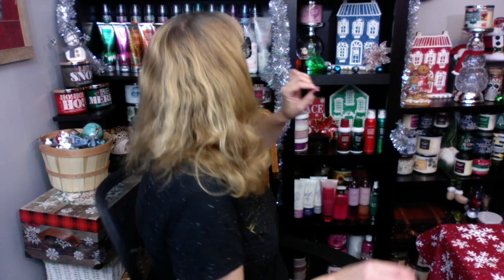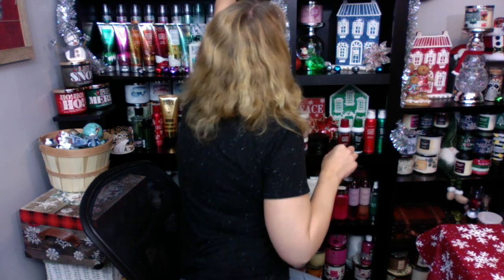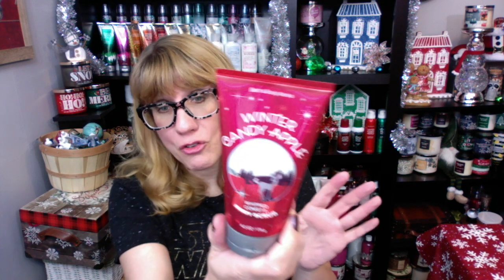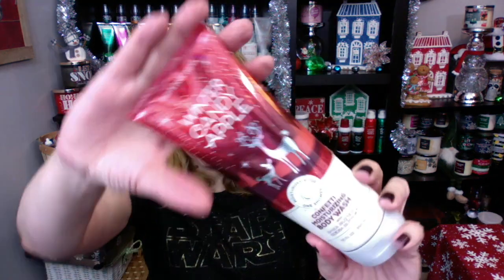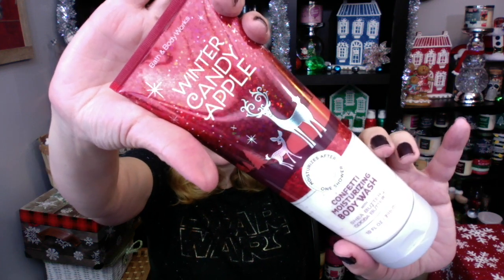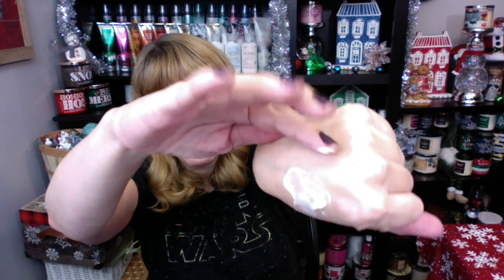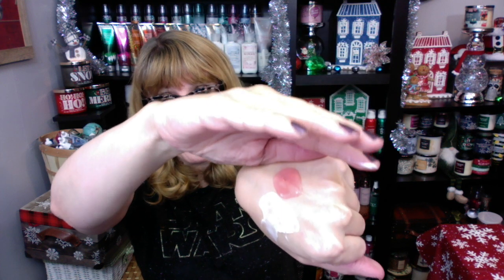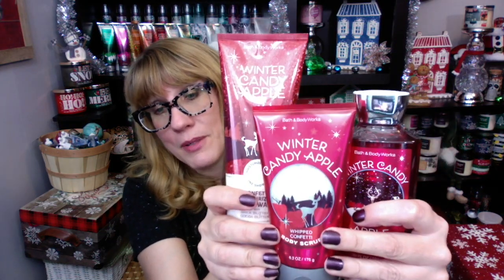Bath & Body Works NEW Winter Candy Apple Confetti Moisturizing Body Wash VS Shower Gel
Bath & Body Works NEW Winter Candy Apple Confetti Moisturizing Body Wash VS Shower Gel CHRISTMAS 2020 🎄